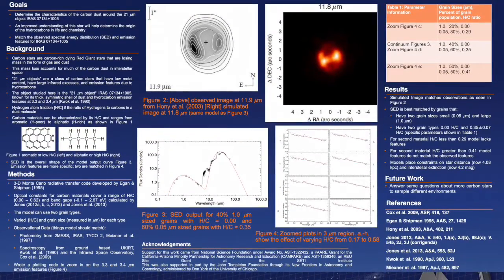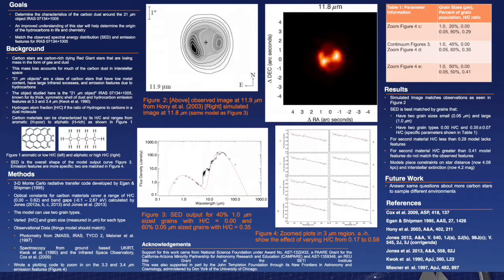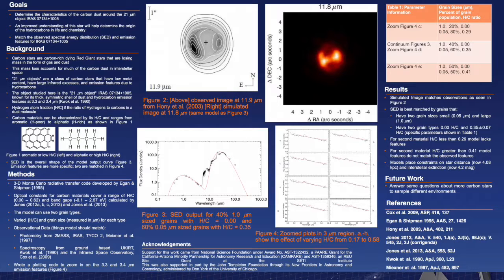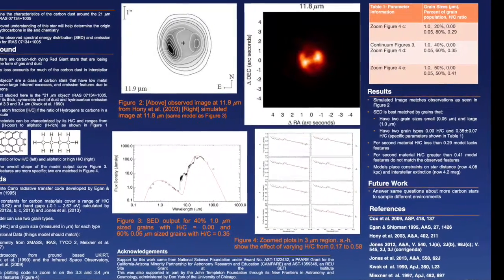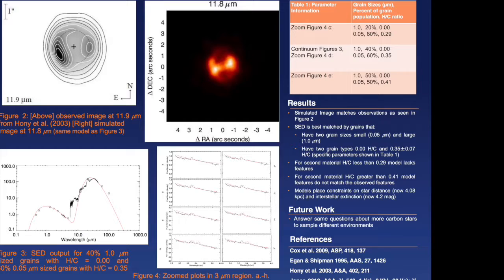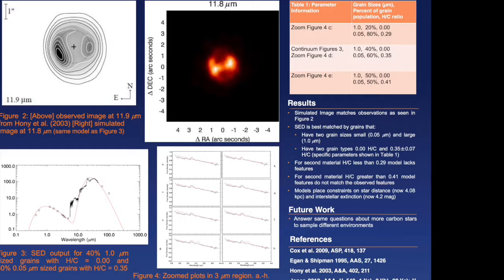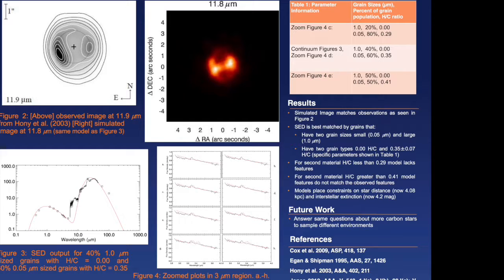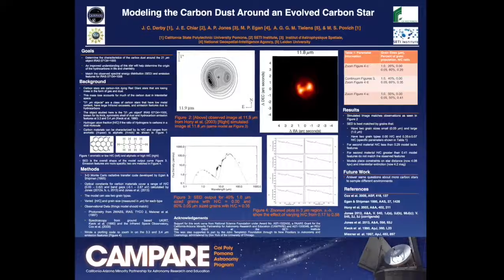Undergraduate Research Update 2015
A video showing the state of my undergraduate research at the time I graduated. The model is the red line.

Citations:

Cox et al. 2009, ASP, 418, 137 (for ISO spectrum in fig 3)
Egan & Shipman 1995, AAS, 27. 1426 (for Monte Carlo code)
Honey et al. 2003, A&A, 402, 211 (for image in figure 2)
Jones 2012, A&A, V. 540, 1J(a), 2J(b), 98J(c); V. 545, 2J, 3J
Jones et al. 2013, A&A, 558, 62J (these for optical constants for dust)
Kwok et al. 1990, ApJ, 360, L23 (for observed spectrum around 3 microns in fig 3, and 4)
Miexner et al. 1997, ApJ, 482, 897 (for photometry squares in fig 3 and other background)